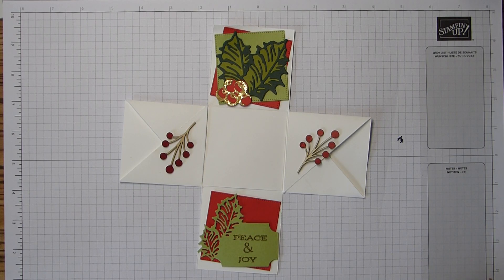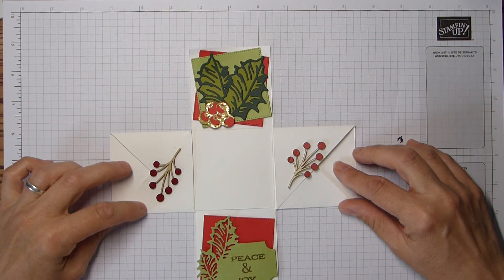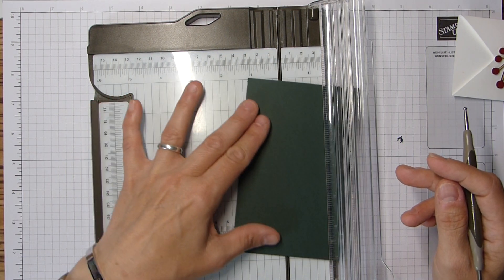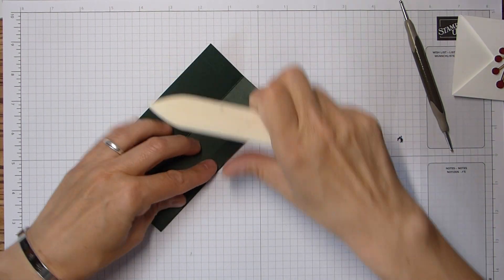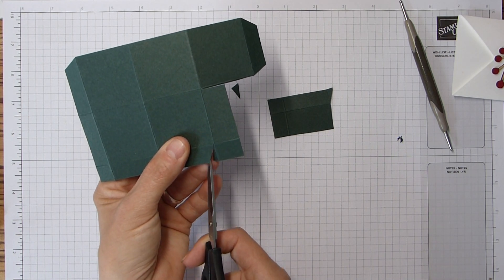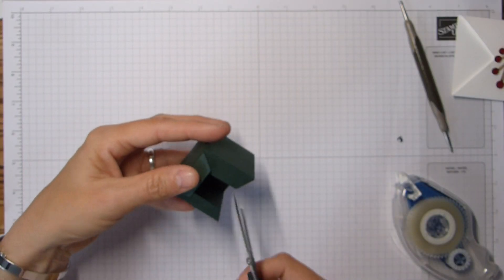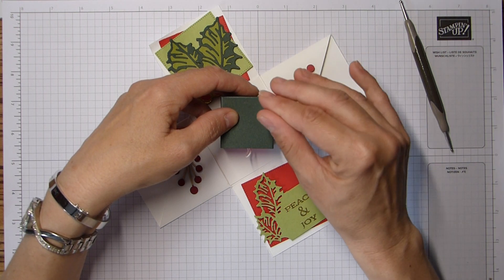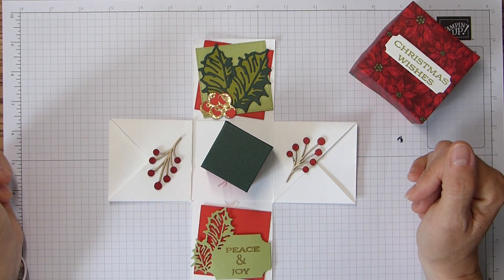Exploding Christmas Box Part 2!